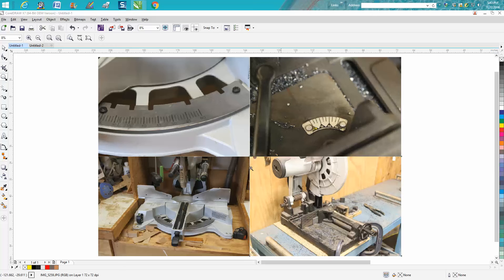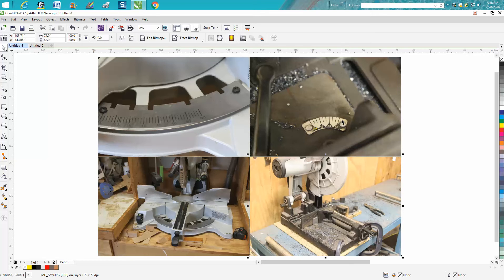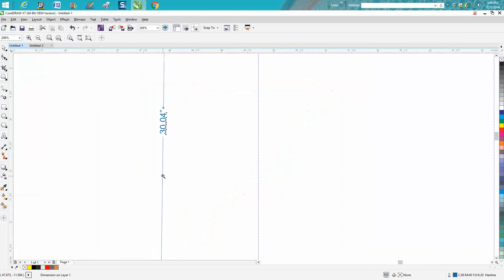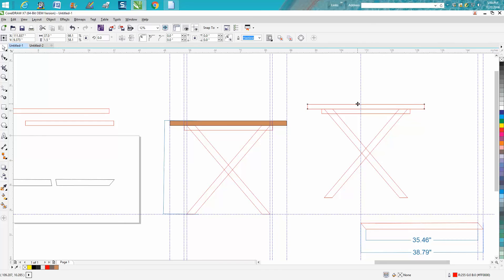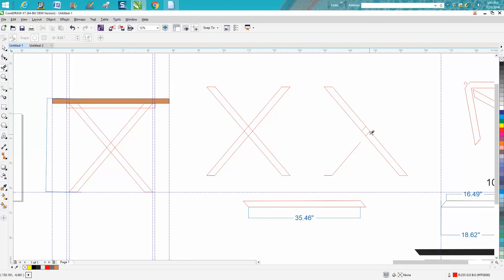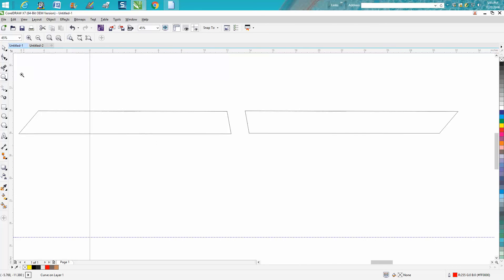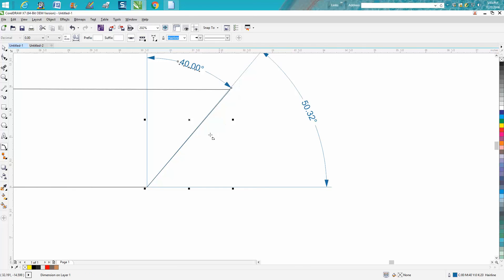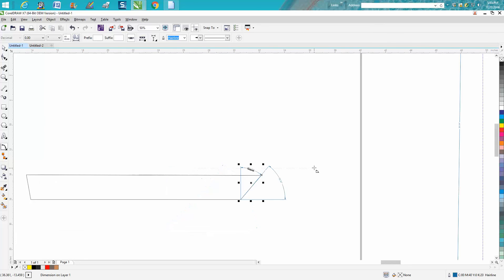Corel Draw Tips & Tricks Making angles in Corel Draw for the Woodworker or Metal Worker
Corel Draw Tips & Tricks Making angles in Corel Draw for the Wood worker or Metal Worker